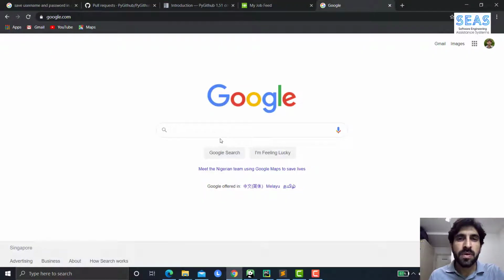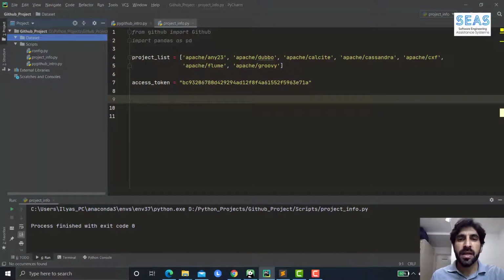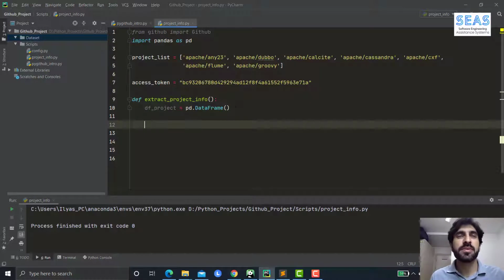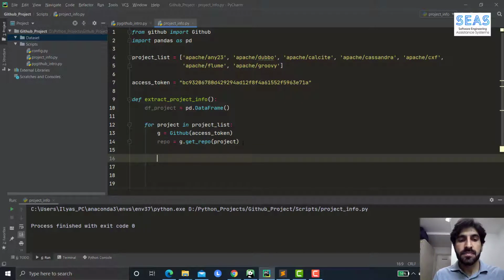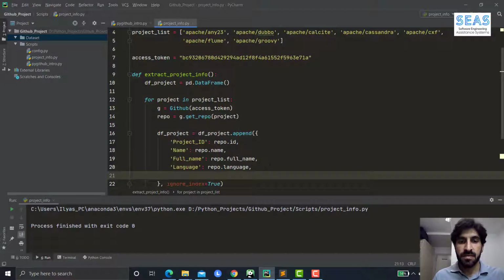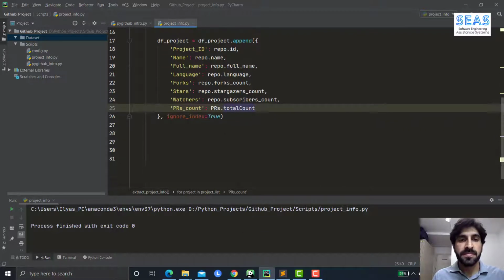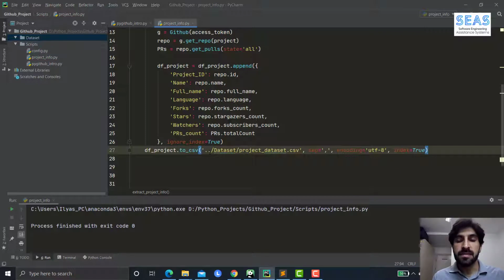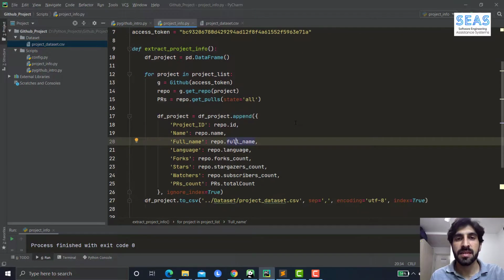#2. Extract project's information from GitHub | PyGithub | SEAS Research Lab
This video demonstrates how to extract project's information like project's name, stars, watchers, etc. using PyGtihub library.  The extracted data has been saved into a CSV file.